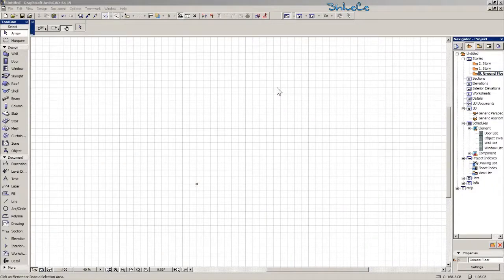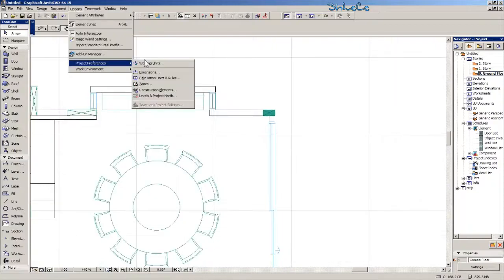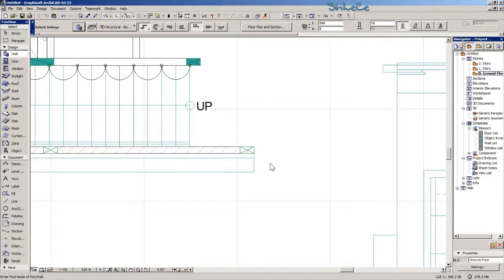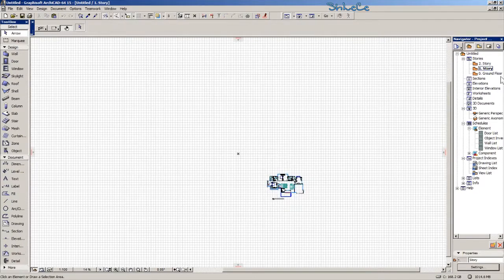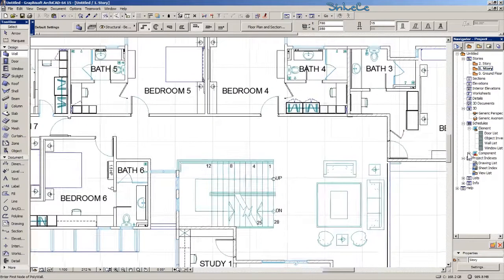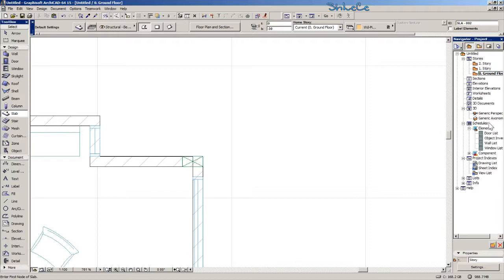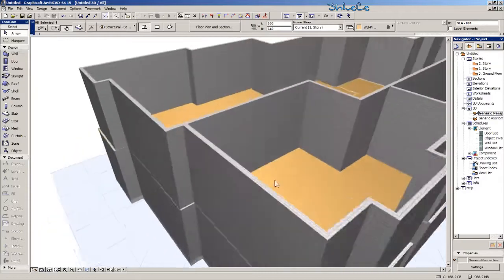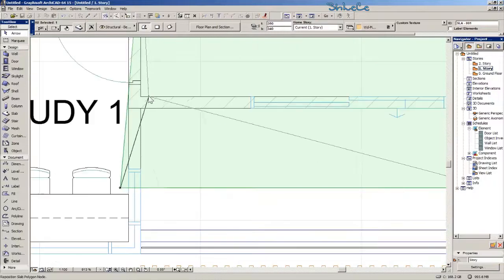importing CAD files and drawing the walls in autocad